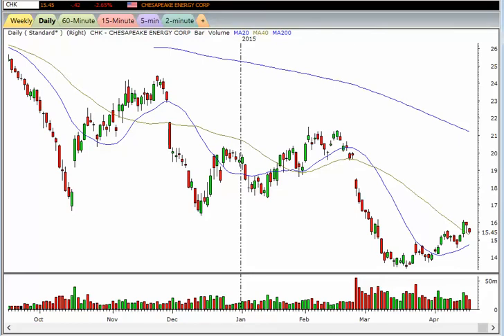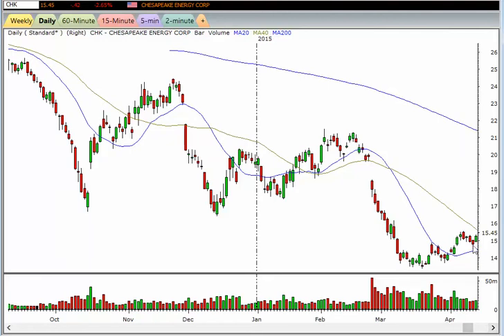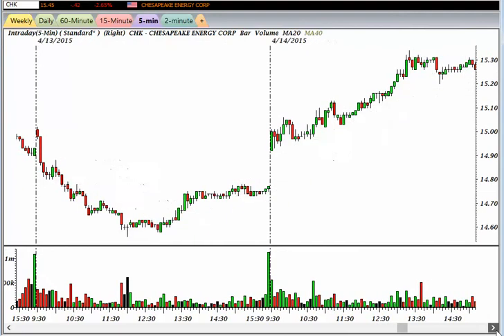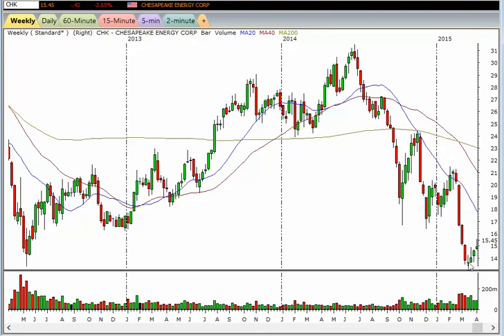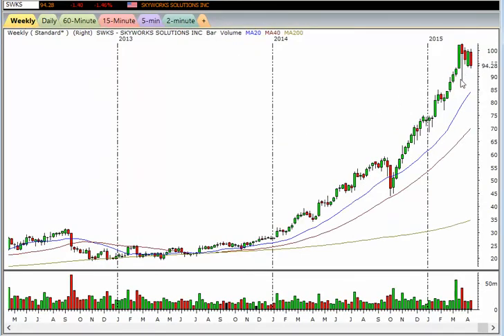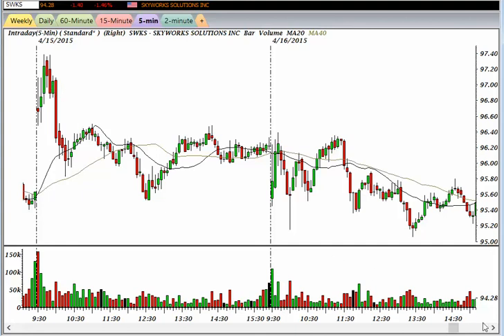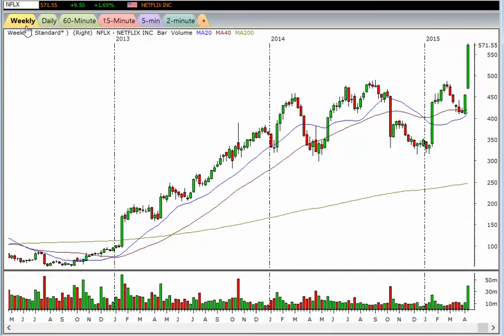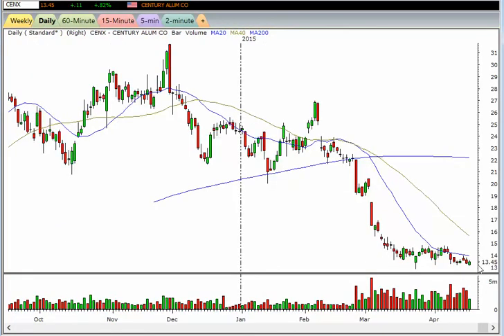Profits on Recent Ideas and a New One to Watch!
This video breaks down the profit opportunities on the CHK and SWKS ideas from the last 2 weeks and shows you a new idea for this coming week to watch.